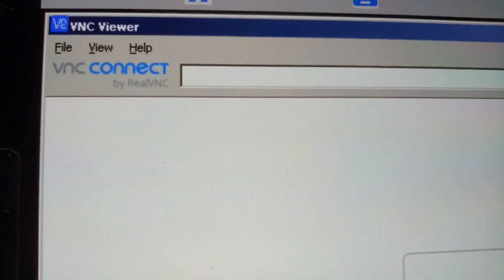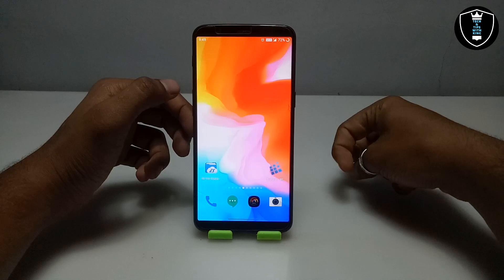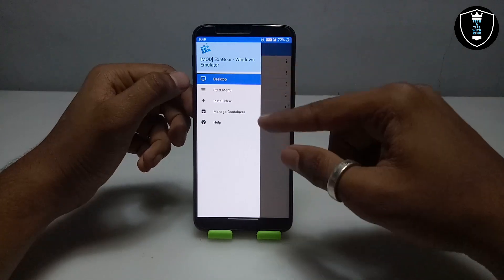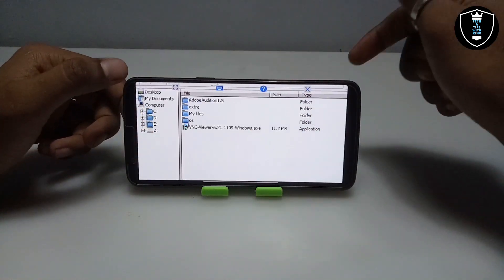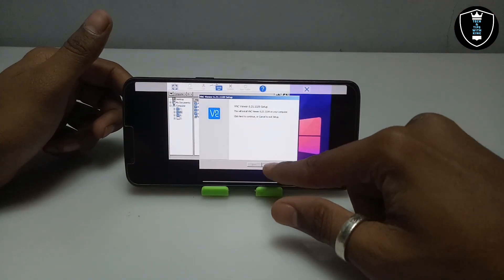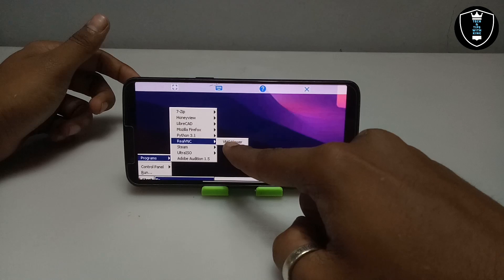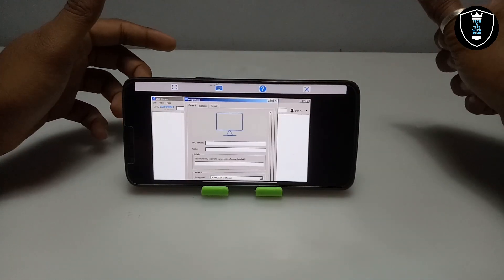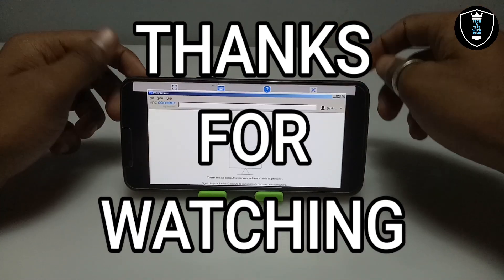How to Install & Run VNC Viewer Software in Android Phone Using Exagear Windows Emulator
Install and Run VNC Viewer Software in Android phone Using Exagear Windows Emulator. VNC Viewer Software is remot software where you can operate your device operating system in other Device using with this VNC Viewer Software.